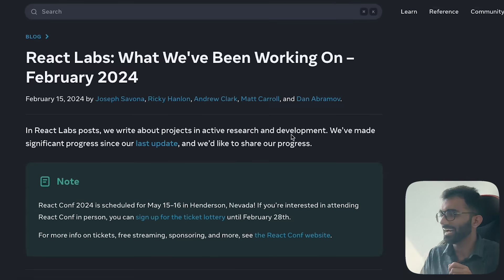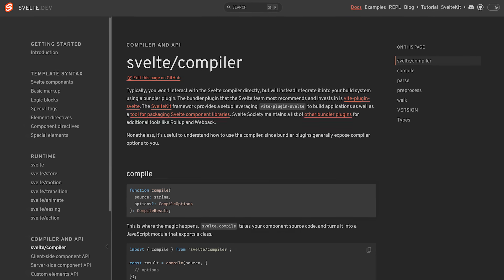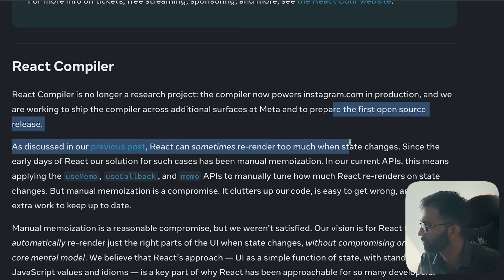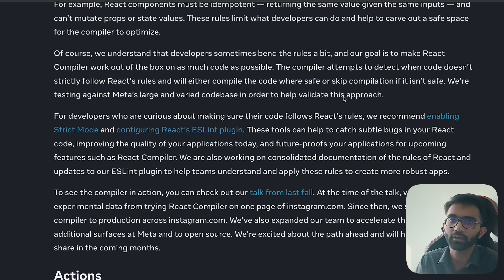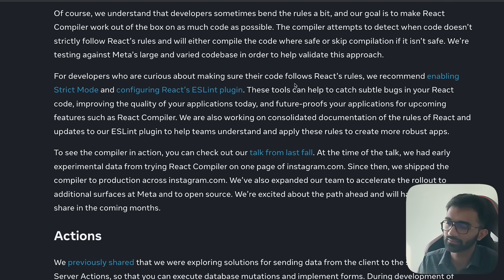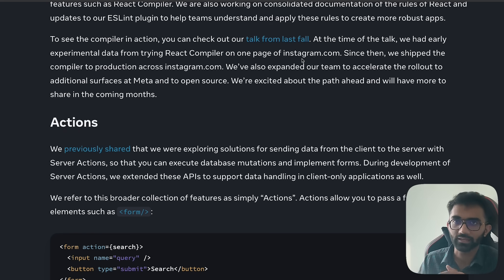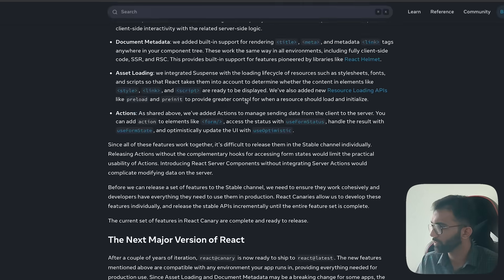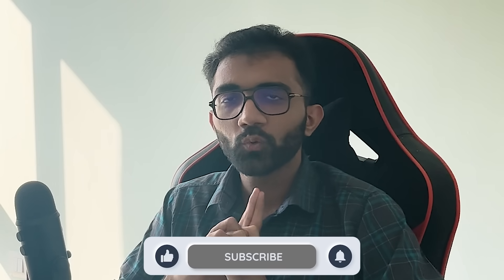React.js just got a major upgrade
Are you confused where to start coding/what to learn/what roadmap to take? Take this free 2 minute quiz